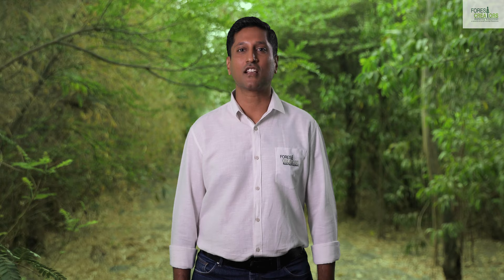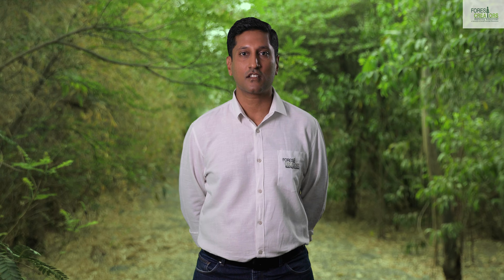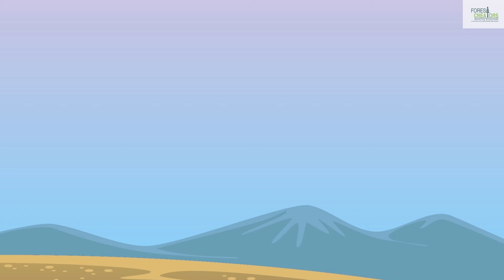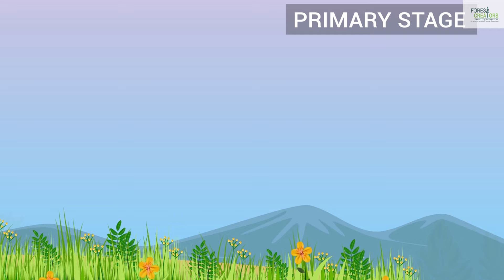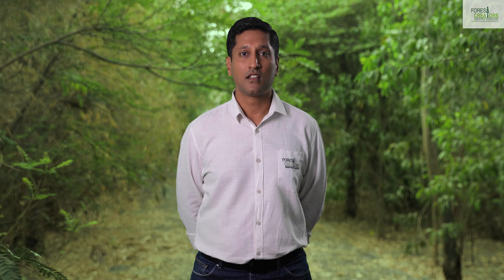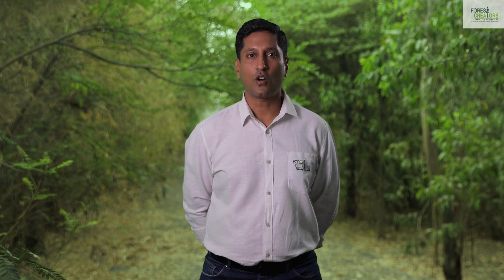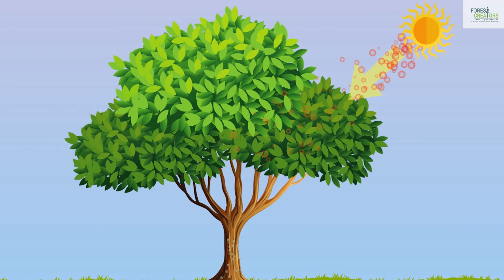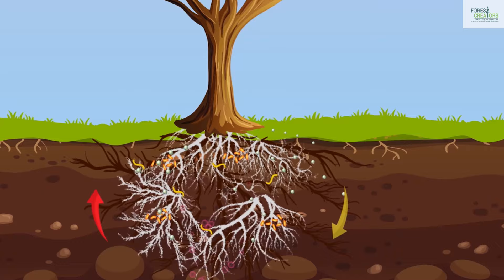Part-1 (Understand Miyawaki Method) Growing Native Forests Using Miyawaki Technique Tutorial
We at forest creators use Miyawaki method to grow forests. This video covers step by step process of growing a Miyawaki dense forests starting with understanding the soil & water and kind of nutrition which will make the soil conducive for Planting/making/ creating forests.